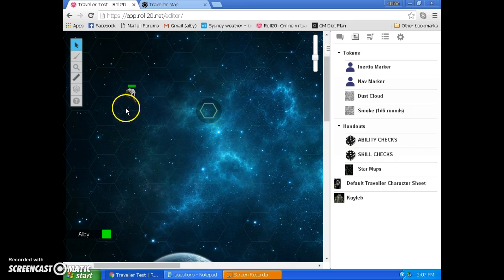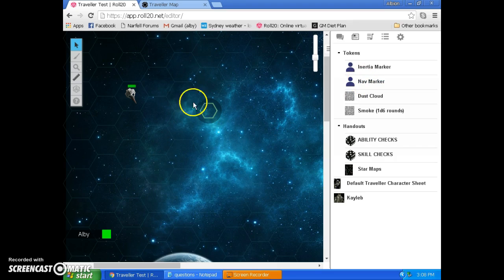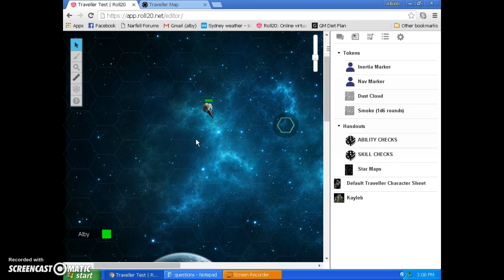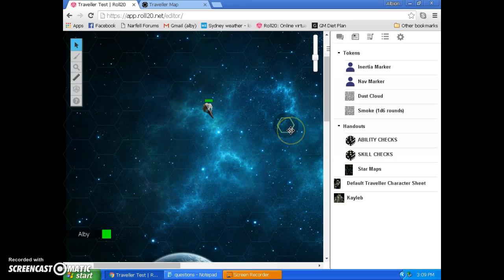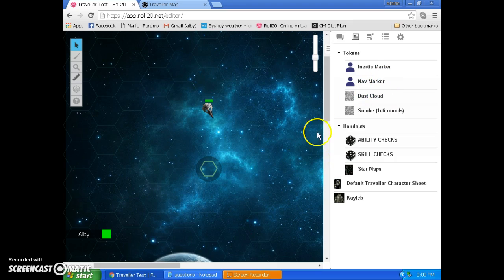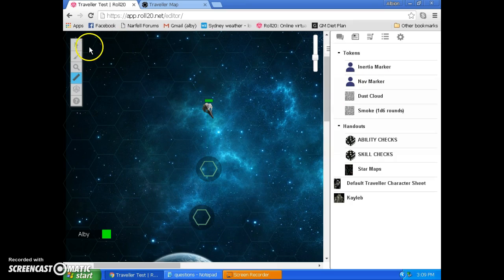Traveller RPG: Simple vector movement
An easier way to do vector movement in space combat. This is a better way to do vector movement if your ship is equipped with turrets and it doesn't matter which direction your vessel if facing.